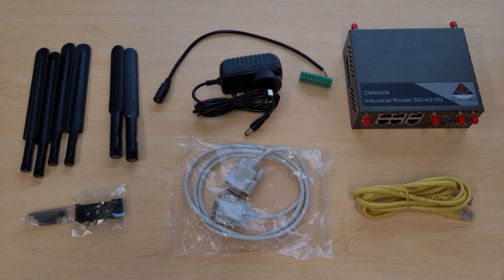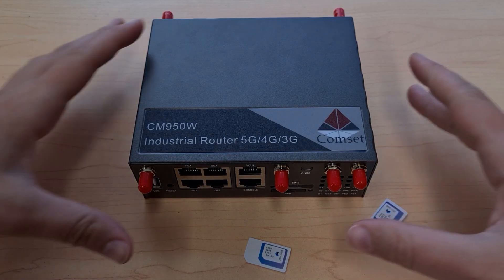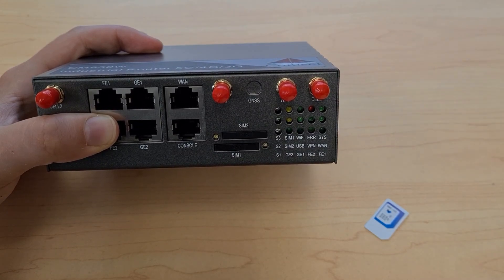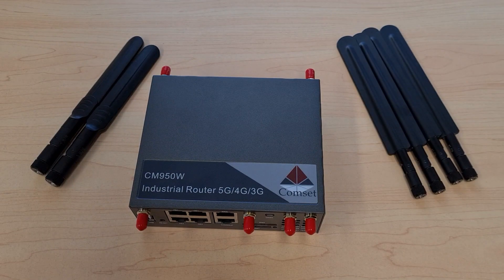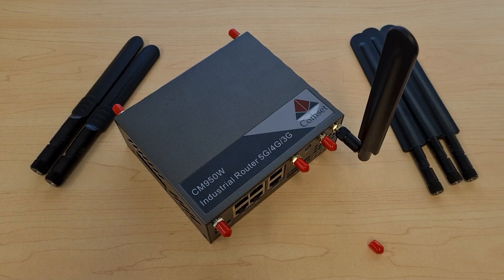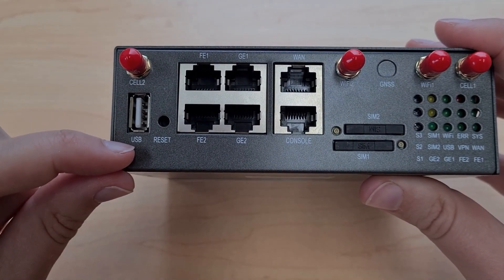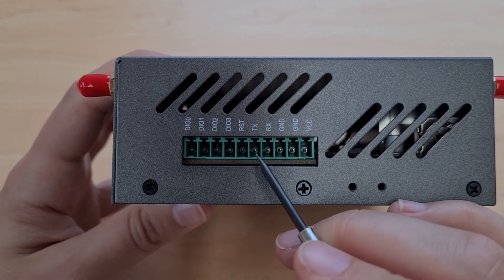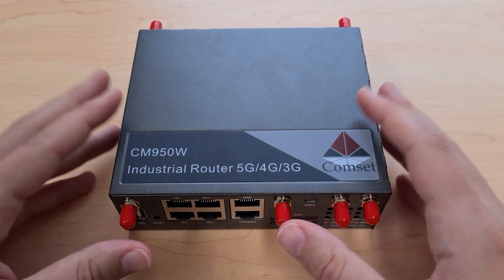How to insert a SIM card and connect the antennas to the Comset CM950W 5G 4G Modem Router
The CM950W is an Innovative 5G Router powered by a Dual Core 880MHz CPU. It features dual SIM card slots for backup redundancy, four LAN ports for fast wired connections, one Gigabit WAN/LAN port for automatic failover between fixed NBN/ADSL and mobile 4G, 4GX or 5G, as well as a GPIO with four digital input/output ports.  Other features include VPN IPSEC, PPTP (Server and Client), L2TP and OpenVPN to establish a secure connection over the 4G/5G network.